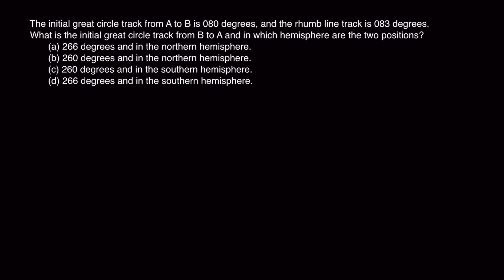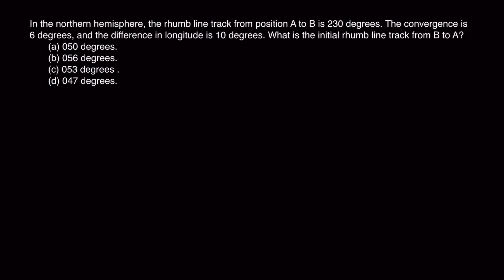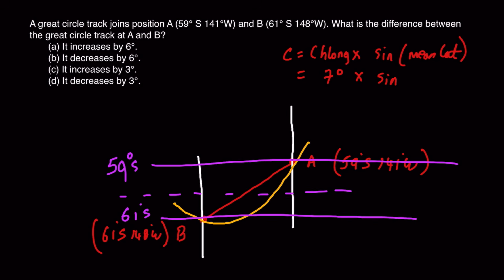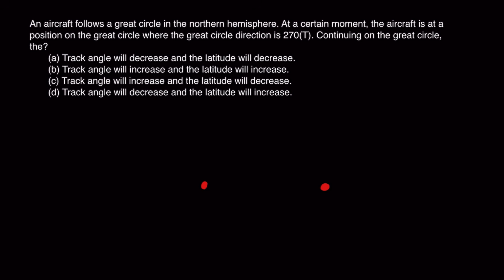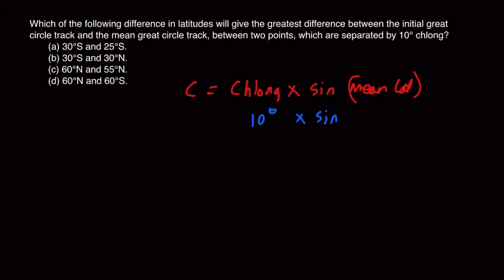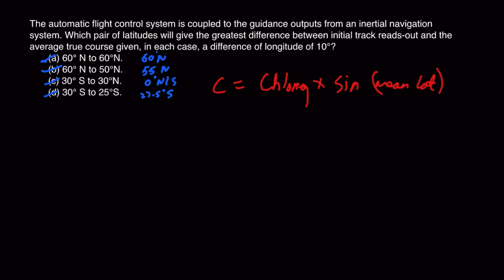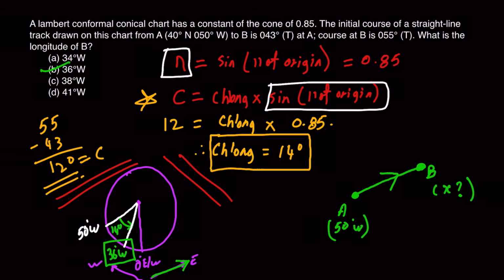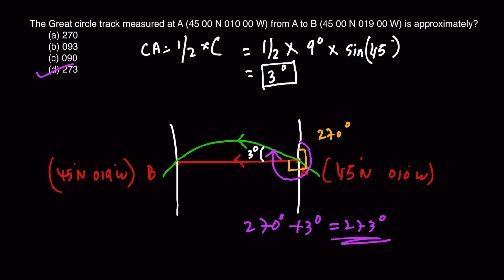CPL/ATPL General Navigation | Convergency Questions| Great Circle and Rhumb Line Bearings | Part 2 🤓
Hello everyone,
This is the second part to the convergency video and covers all the numericals which may be asked in the CPL/ATPL exams.

1. The initial great circle track from A to B is 080 degrees, and the rhumb line track is 083 degrees.
What is the initial great circle track from B to A and in which hemisphere are the two positions?
(a) 266 degrees and in the northern hemisphere.
(b) 260 degrees and in the northern hemisphere.
(d) 266 degrees and in the southern hemisphere.

2. In the northern hemisphere, the rhumb line track from position A to B is 230 degrees. The convergence is 6 degrees, and the difference in longitude is 10 degrees. What is the initial rhumb line track from B to A?
(a) 050 degrees.
(b) 056 degrees.

3. A great circle track joins position A (59° S 141°W) and B (61° S 148°W). What is the difference between the great circle track at A and B?
(a) It increases by 6°.
(b) It decreases by 6°.
(d) It decreases by 3°.

4. The great circle bearing of position B from position A in the northern hemisphere is 040 degrees. If the conversion angle is 4 degrees, what is the great circle bearing of A from B?
(a) 228 degrees.
(b) 212 degrees.

5. An aircraft follows a great circle in the northern hemisphere. At a certain moment, the aircraft is at a position on the great circle where the great circle direction is 270(T). Continuing on the great circle, the?
(a) Track angle will decrease and the latitude will decrease.
(b) Track angle will increase and the latitude will increase.
(d) Track angle will decrease and the latitude will increase.

6. Which of the following difference in latitudes will give the greatest difference between the initial great circle track and the mean great circle track, between two points, which are separated by 10° chlong?
(a) 30°S and 25°S.
(b) 30°S and 30°N.
(d) 60°N and 60°S.

7. The automatic flight control system is coupled to the guidance outputs from an inertial navigation system. Which pair of latitudes will give the greatest difference between initial track reads-out and the average true course given, in each case, a difference of longitude of 10°?
(a) 60° N to 60°N.
(b) 60° N to 50°N.
(d) 30° S to 25°S.

8. A lambert conformal conical chart has a constant of the cone of 0.75. The initial course of a straight-line track drawn on this chart from A (40° N 050° W) to B is 043° (T) at A; course at B is 055° (T). What is the longitude of B?
(a) 34°W
(b) 36°W
(d) 41°W

9. An aircraft travels from point A to B, using the autopilot connected to the aircraft's inertial system.
The coordinates of A (45° S 010°W) and B (45° S 030°W) have been entered. The true course of the aircraft on its arrival at B, to the nearest degree, is?
(a) 277°
(b) 284°
(d) 270°

10. The Great circle track measured at A (45 00 N 010 00 W) from A to B (45 00 N 019 00 W) is approximately?
(a) 270
(b) 093
(d) 273

Feel free to hit me up if you have any doubts or questions.